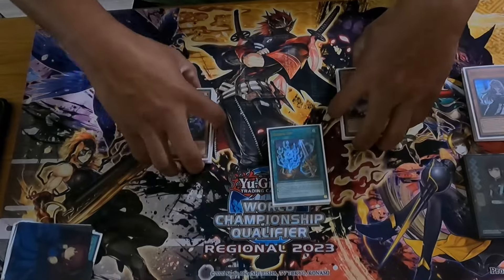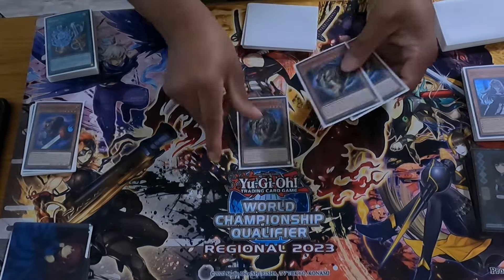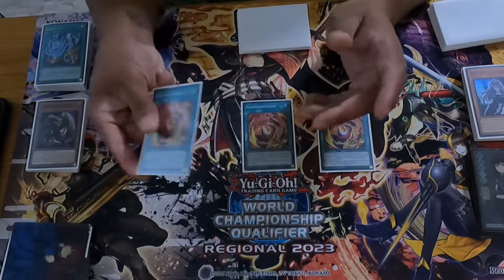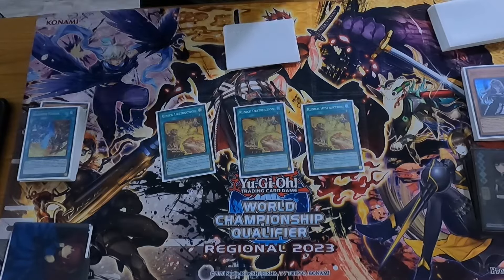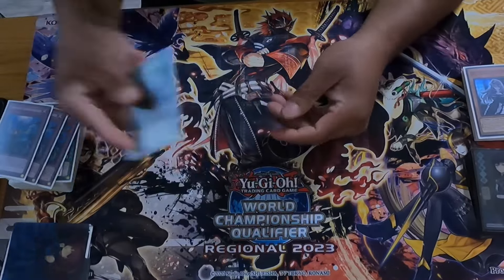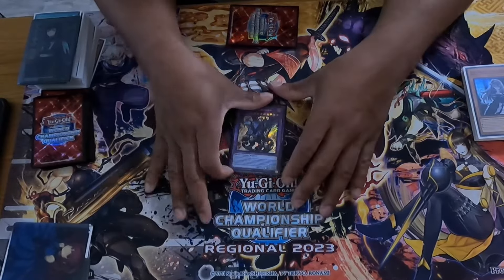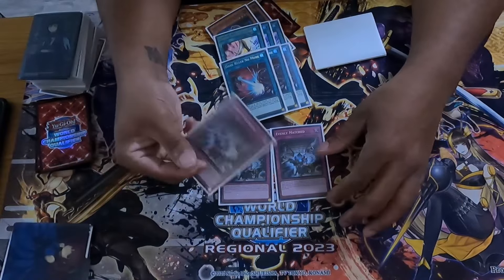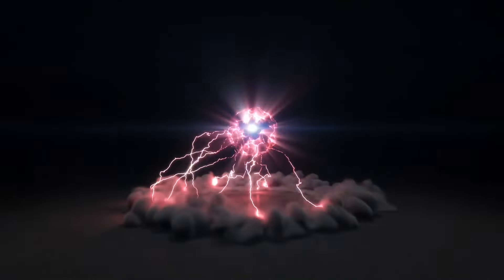Yu-Gi-Oh! | Deck Profile | Runick Branded Chimera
Welcome.

Channel Members:

Red BlackLadybug0w0
Savent Melody
Isaac
RedRoc
zealous snail
Patrick Ouellette
Tanner Thompson
Fierce Slayer
Veske

We are human and mistakes happen. Please note any misplays or uncaught actions in the comments and we will like to apologize in advance.

Special Thanks:
@jessie_tayen for the work on my youtube designs go check her out.

Intro/Outro Music:

Crawl by Rain Griffin-unreleased song

My Locals:

Through The Decades
Social: Through The Decades Gaming on Facebook

Come through and possibly be a feature match.

The Duelist Cipher

the_duelist_cipher

Shout Outs:

I would love to thank everyone at my locals for the help with the growth of this channel. I love each and every one of you guys and gals and everything in between.